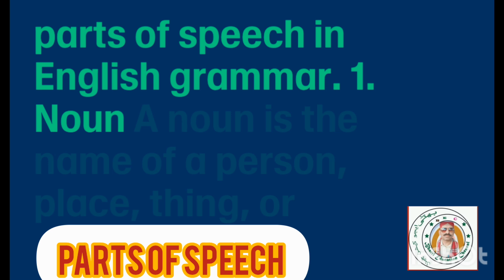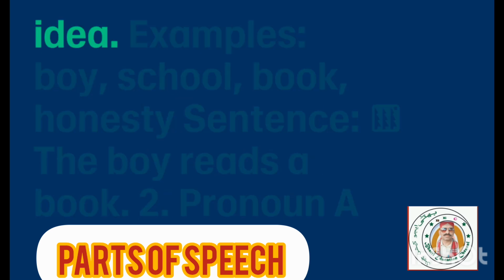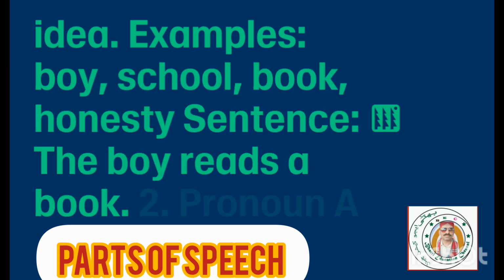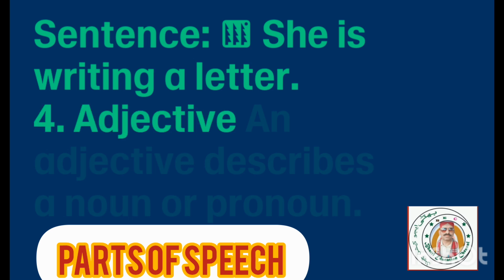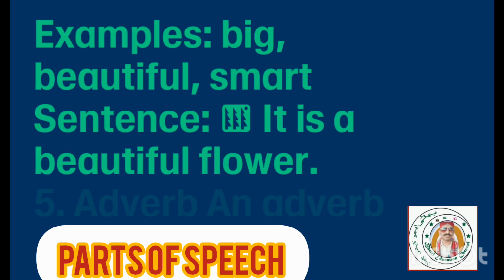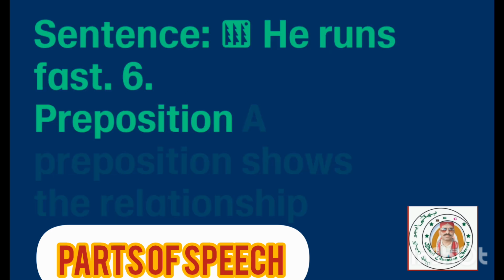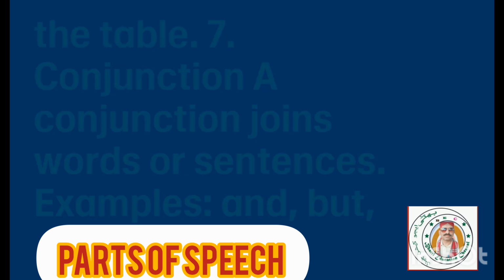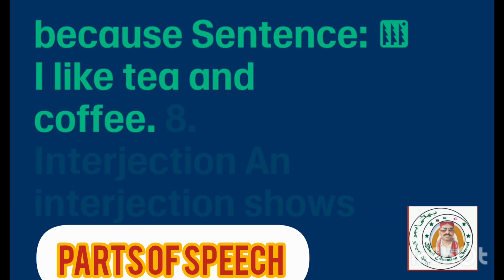Parts of Speech Explained | English Grammar Basics for Beginners | Learn English Easily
✅ YouTube Description (Fully Ranked & Keyword Rich)
Learn Parts of Speech in English Grammar with simple explanations and clear examples.
In this video, you will understand the 8 Parts of Speech including noun, pronoun, verb, adjective, adverb, preposition, conjunction, and interjection.
This lesson is perfect for beginners, students, and anyone who wants to improve spoken and written English.
Each part of speech is explained with easy definitions and example sentences to help you learn faster.
📌 What you’ll learn in this video:
Definition of each part of speech
Examples of Parts of Speech
This video is helpful for:
✔ English learners
✔ Beginners in grammar
👉 Watch till the end to master English Grammar Basics easily.

✅ YouTube Tags (High-Ranking SEO Tags)

parts of speech explained,
english grammar,
8 parts of speech,
noun pronoun verb adjective adverb,
preposition conjunction interjection,